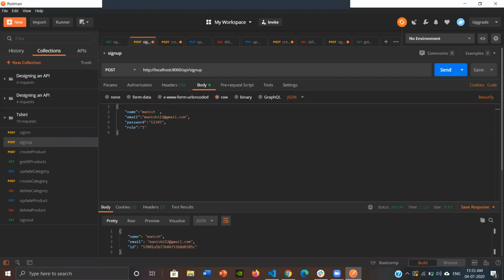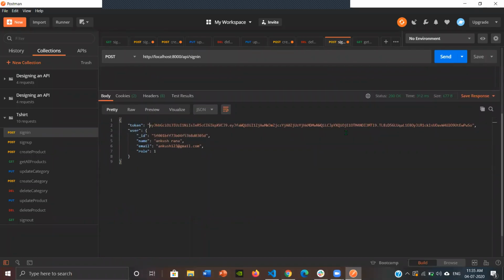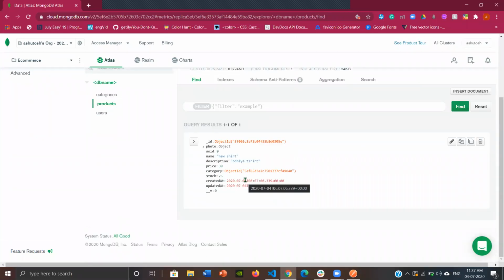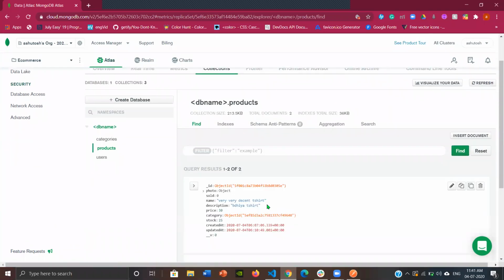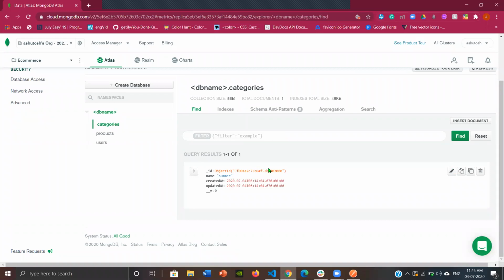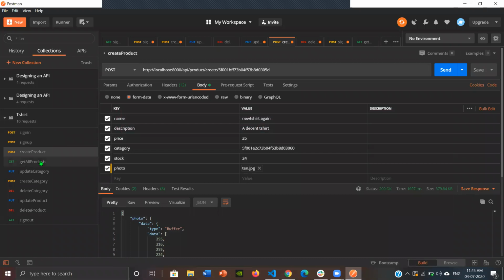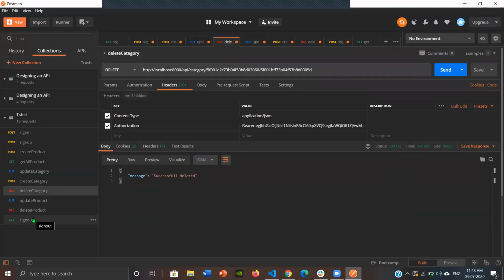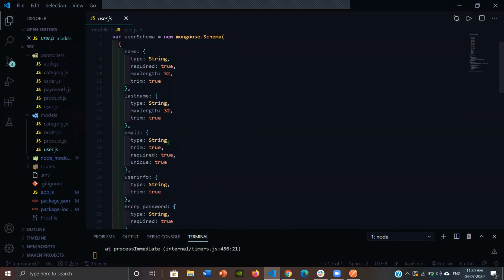E-Commerce Store | Software Engineering Course's Project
Introduction

Hello, there my name is Ankush Rana, I am from Palampur Himachal Pradesh. I am doing a full-stack web development course at AttainU. I and my partner Ashutosh Singh have created an E-commerce website Backend project which helps us to signup, sign in, sign out and also we can create a product like T-shirt for selling and upload photos of that product, update, delete the product, create a category of product similarly update and delete the category. The reason why we selected this project because it contains fare amount of database operation like creating, updating, deleting records and it also contains uploading and deleting files from the server. And apart from this it also gives us an idea to know how applications like amazon, Flipkart work on such a big scale and what kind of challenges may come while creating this kind of application.

What are you trying to build?

We are trying to build an e-commerce website basically it allows users to signup, sign-in, signout, and allows the admin to create, update, delete a product like a t-shirt and same operations for the category .

Do the demo of the finished project.

Talk about the technology used and why you have used it.

We have used express, node.js at backend end since it allows us to create a server and a framework in less time. Node js is a server-side platform built on google chrome’s javascript V8 engine for easily building fast and scalable network applications. Node js uses an event-driven,non-blocking I/O model that makes it lightweight and efficient perfect for data-intensive real-time applications that run across distributed devices. In the Database, we have used MongoDB which is a NoSQL database. One of the best things about MongoDB is that there are no restrictions on schema design. It allows us to use an unstructured query language. Besides that main benefit it has over MySQL is its ability to handle large unstructured data.

 Future work which can be done to improve the project

. In the future scope of this project, we can include social media authentication like Facebook, twitter, google, etc, We can also include shareable links which user can use to share with others. Also, the payment gateway can be integrated for making payment.